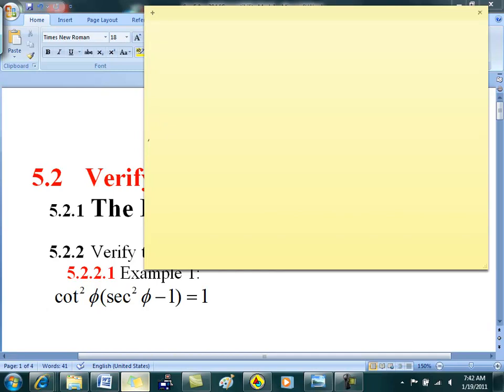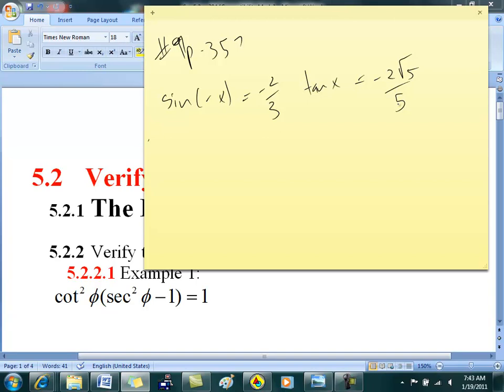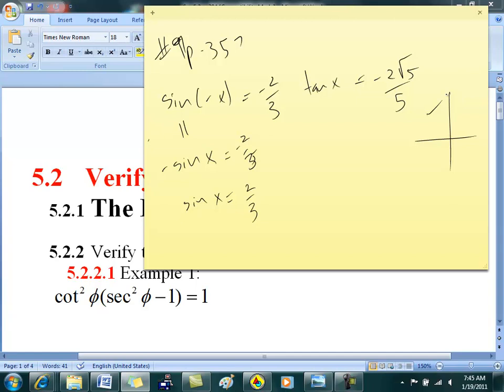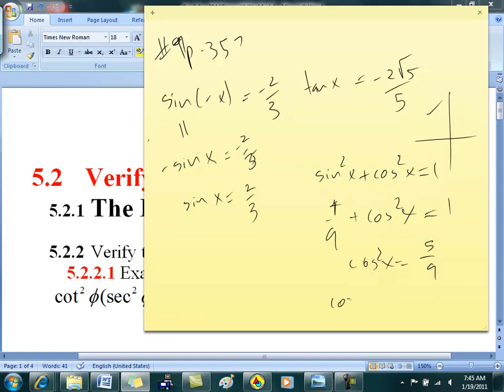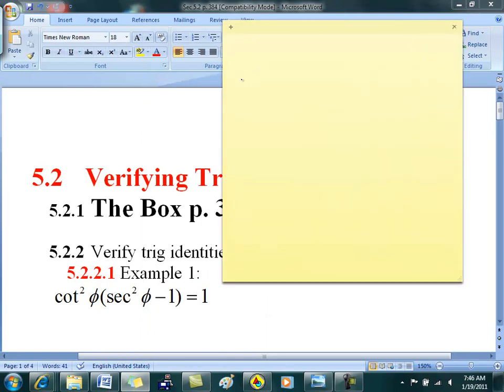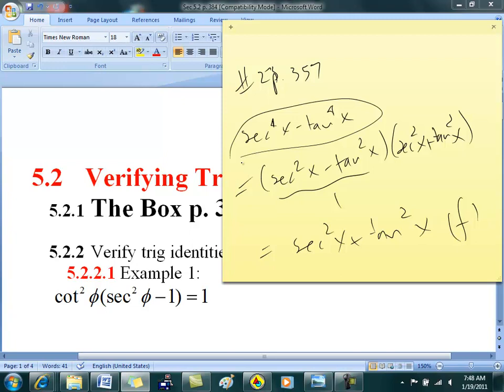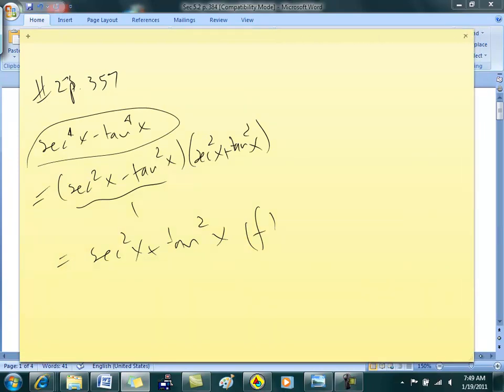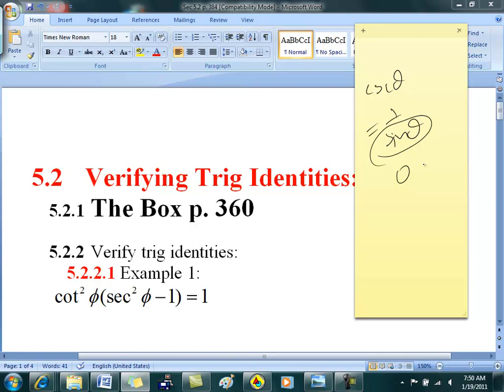5.2 part 1 of 3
mo trig ids